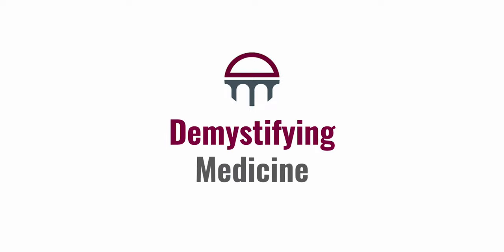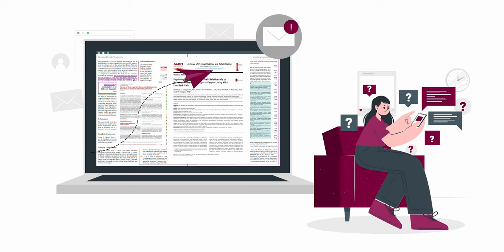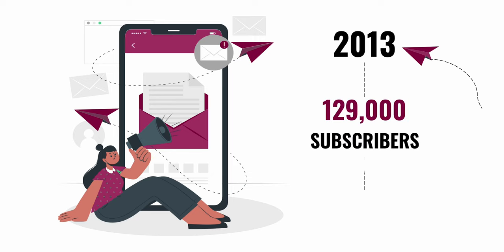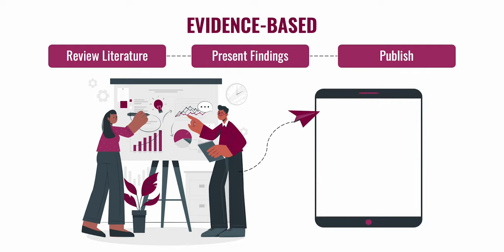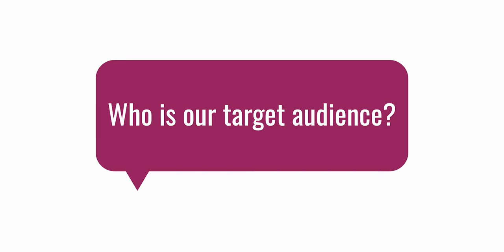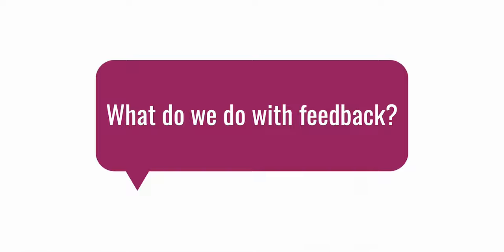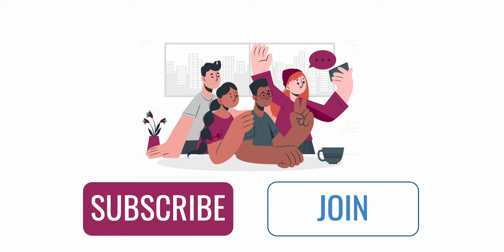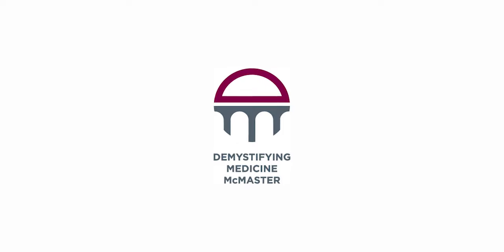Welcome to Demystifying Medicine McMaster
The McMaster Demystifying Medicine Program is a knowledge translation initiative, which began in January 2012, encompassing a seminar series and an undergraduate course. The seminar series includes presentations of patients, pathology, diagnosis and therapy in the context of major disease problems and current research. Undergraduate students enrolled in our course create different educational courses in efforts of simplifying complex research topics for the understanding of the general public. Our aim is to bridge the gap between clinical care and science as we are convinced that collaborative synergistic research approaches involving physician and scientists are critical to make discoveries
that will benefit tomorrows patients.

This video was made by McMaster University Students Aniqa Chaudhry, Mubariz Maqsood, Adnan Moinuddin, Brooke D'Mello, Ibrahim Ilahi, Julia Zhu, and Kunwar Karim in Collaboration with the Demystifying Medicine McMaster Program.